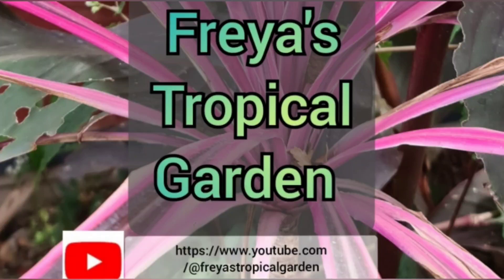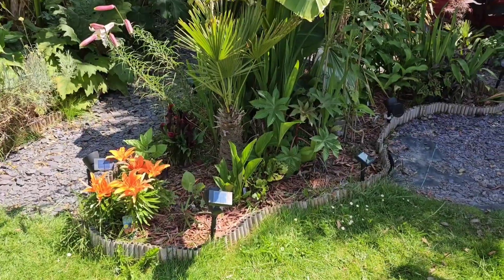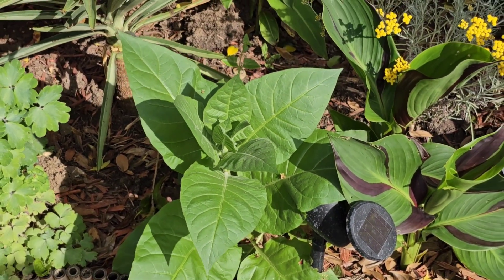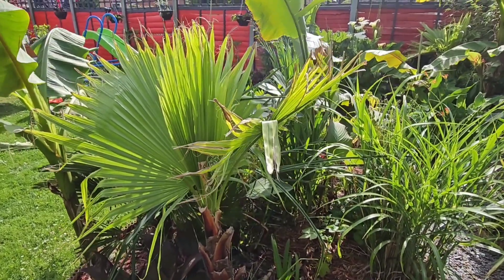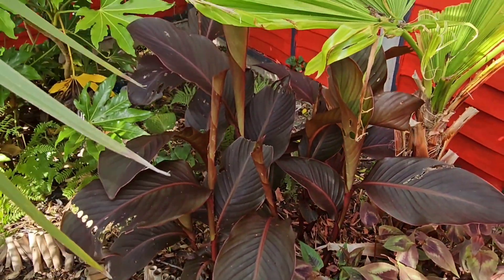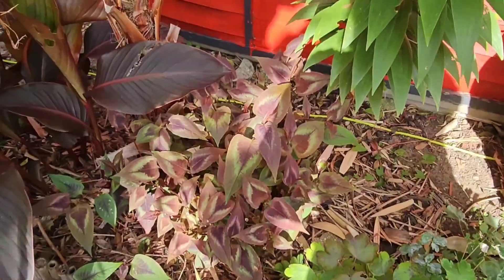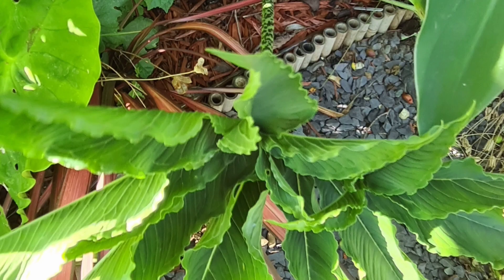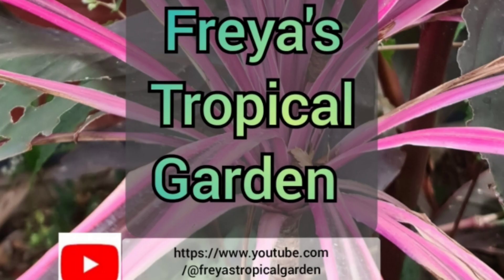5 Tips to Create a Tropical Garden on a Budget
Gardening can be a very expensive hobby at times, but it doesn't have to be. My tropical garden has not cost me the earth to create and in this video I share my top 5 tips to create a tropical garden on a budget.
This is another opportunity to see the video which featured in Episode 3 of Freya's Tropical Garden.